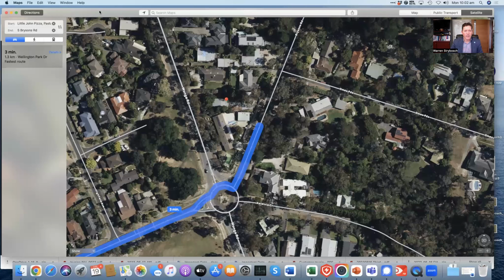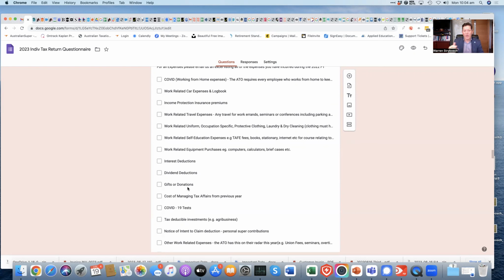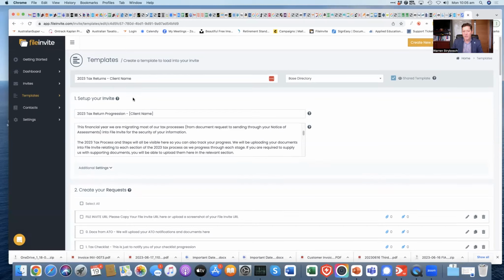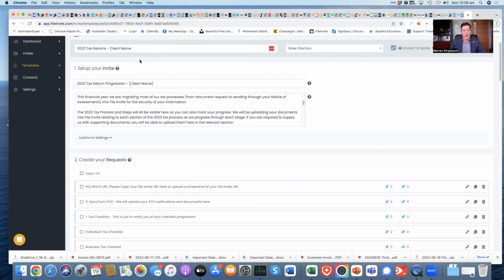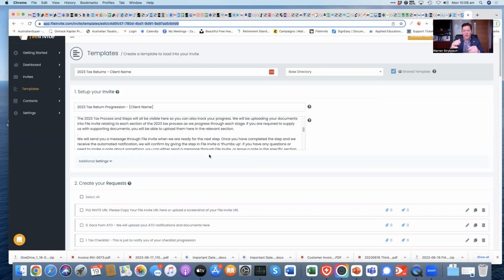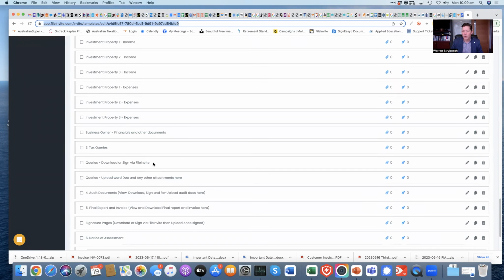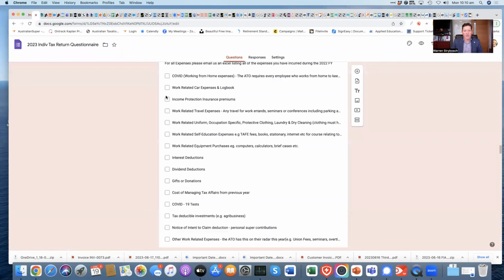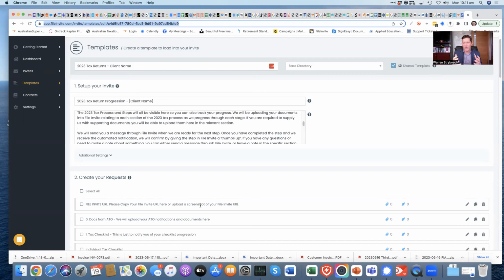Find Accountant - Our Tax Processes